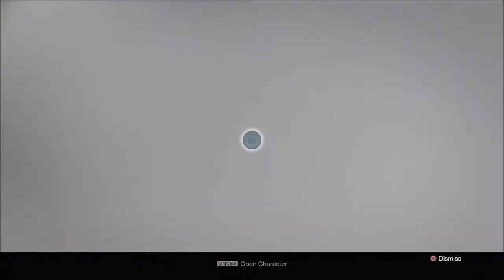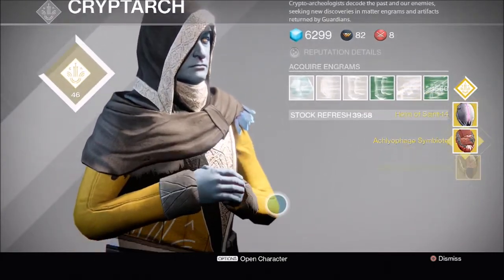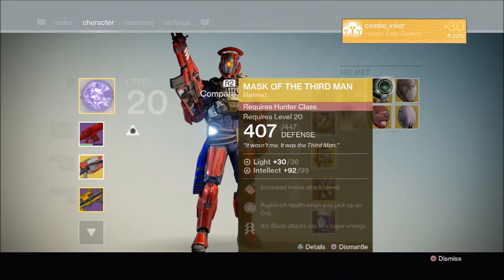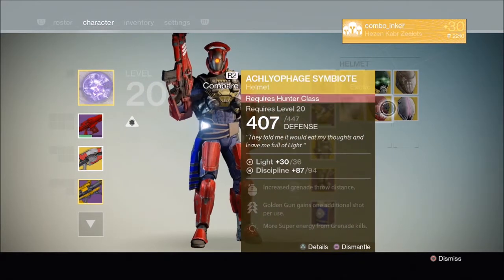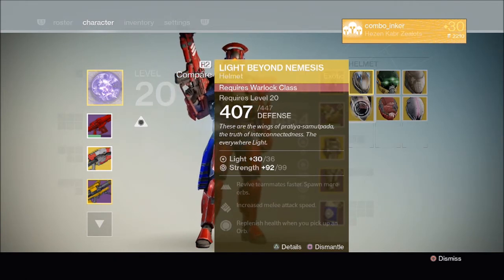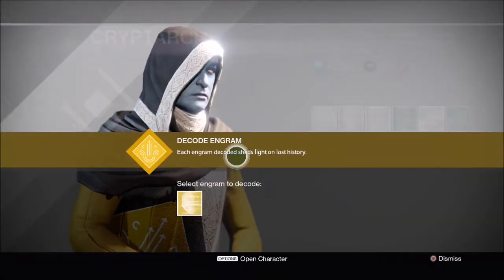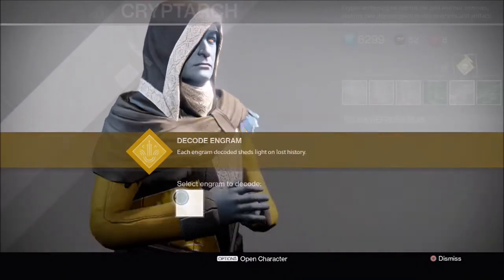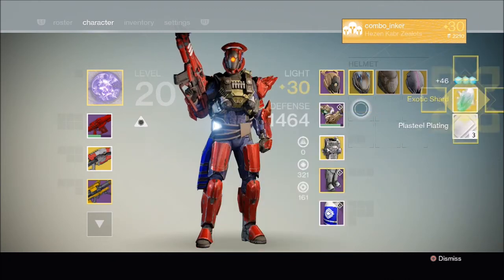Destiny - 9 Exotic Helmet Engrams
Was really hoping to get a new helmet. Only got one of the new ones.